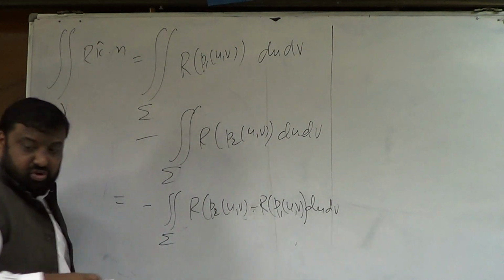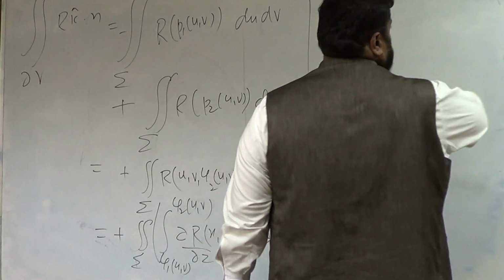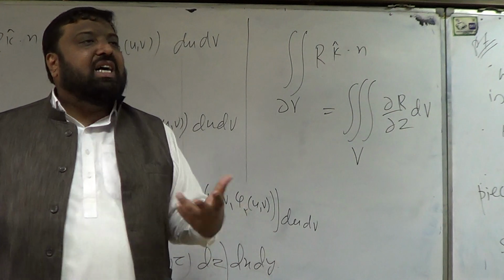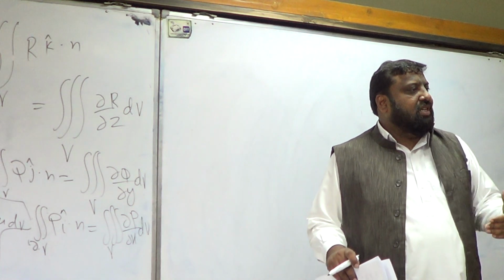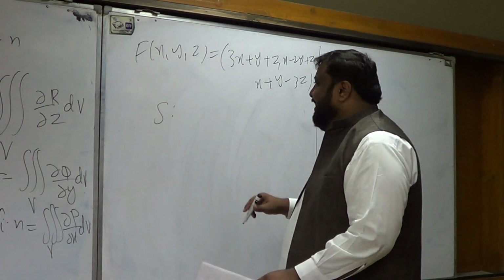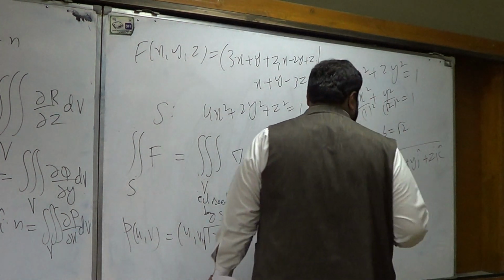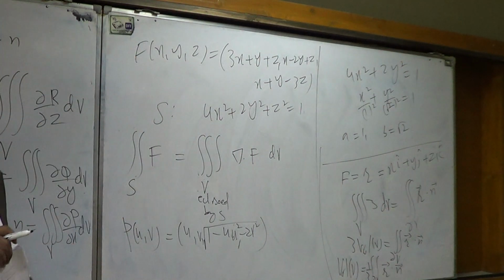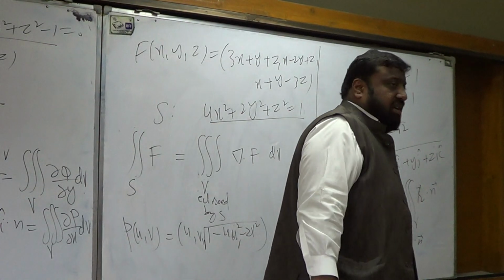Lecture 18 (Part 3): Continued proof of Gause divergence theorem